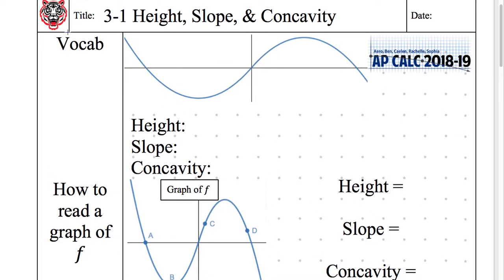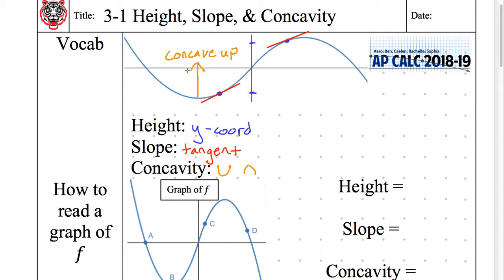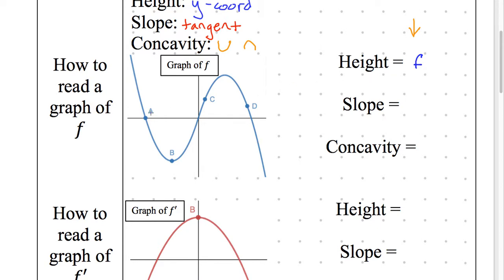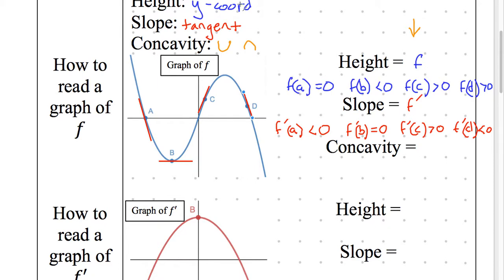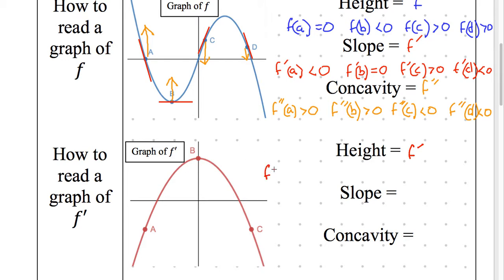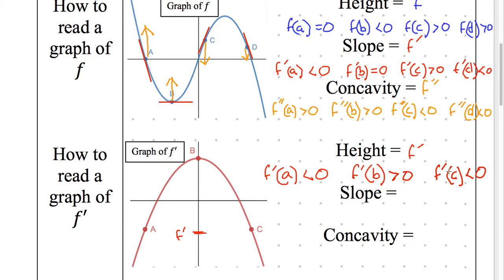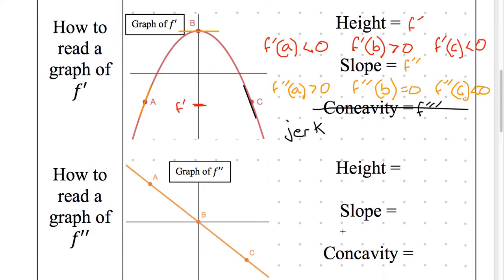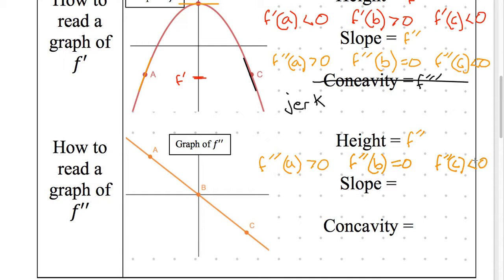AP Calculus AB notes 3-1 Height, Slope, & Concavity